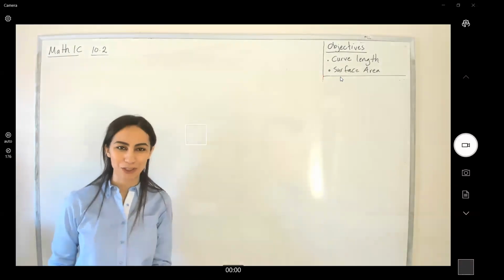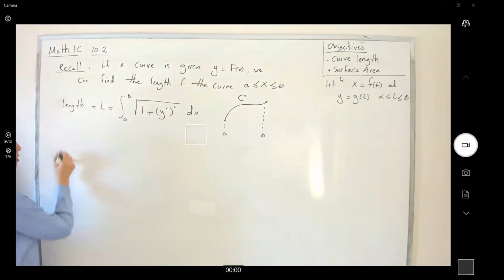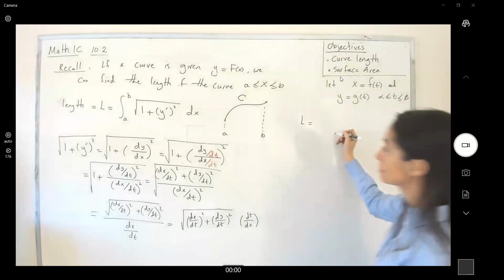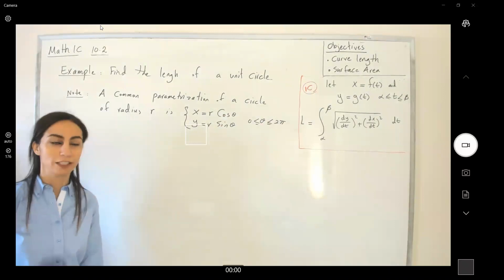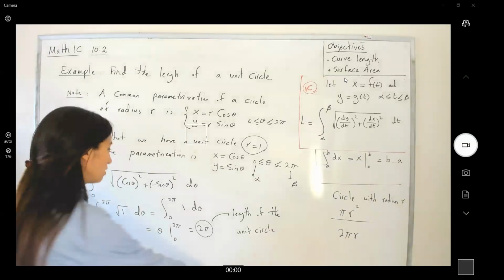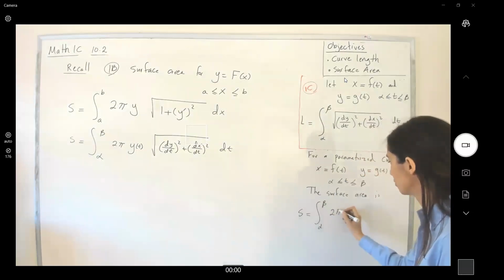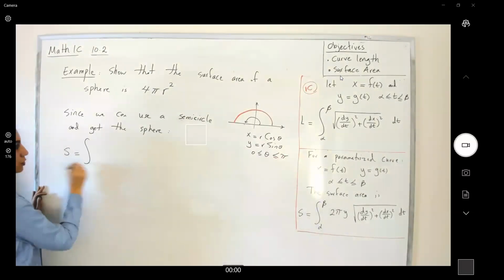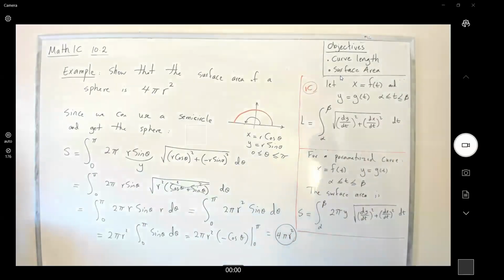Math 1C Chapter 10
Curve Length, Surface Area for parametrized curves